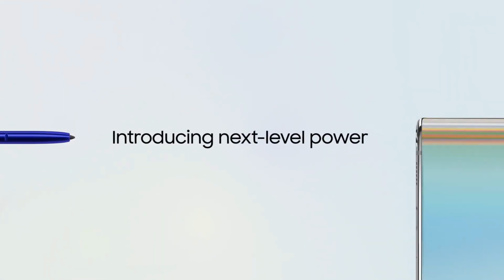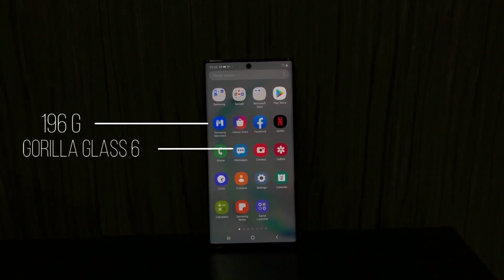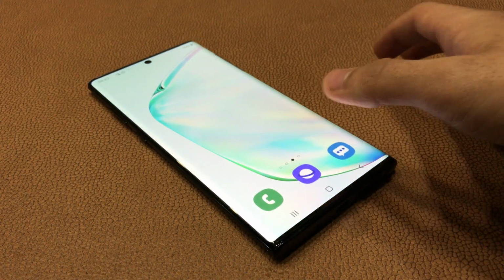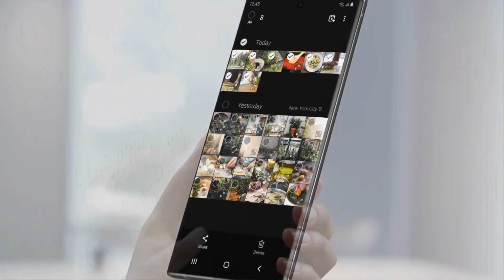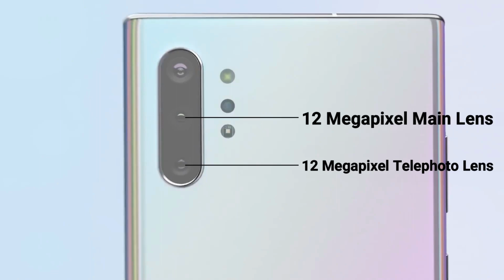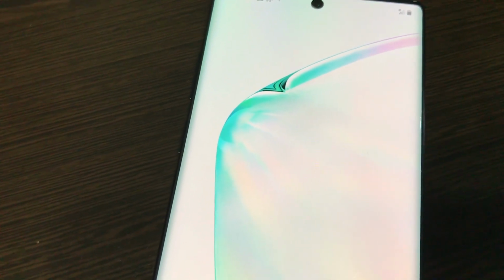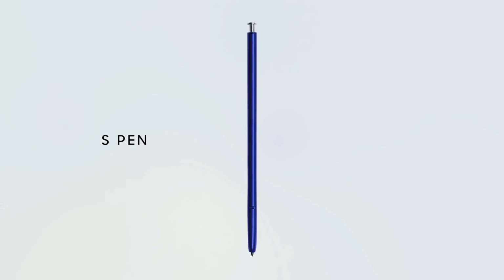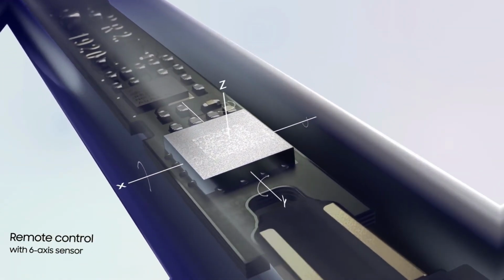Samsung Galaxy Note 10 Plus Review | ProEdgeTech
In this video I'll be exploring the main features of the Samsung Galaxy Note 10 Plus and telling my own opinion